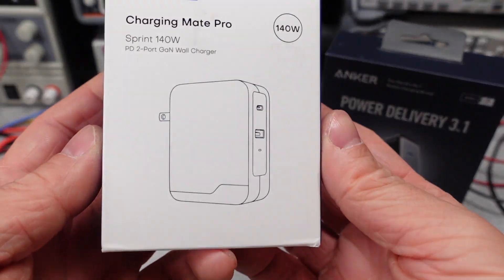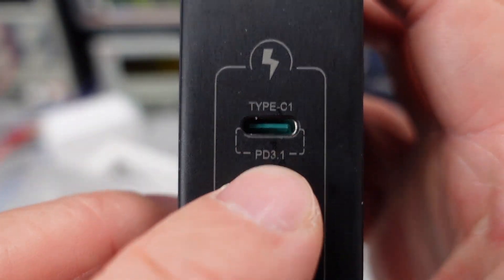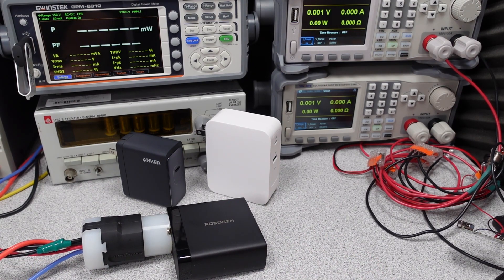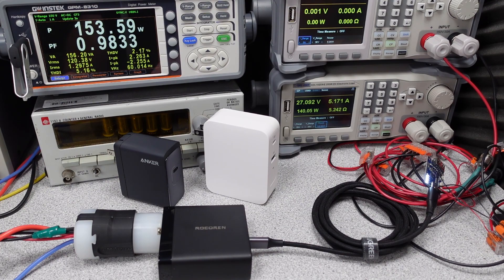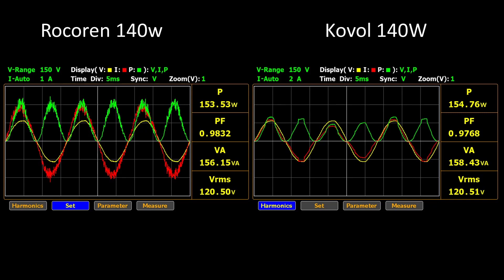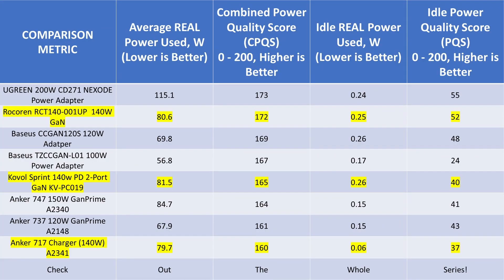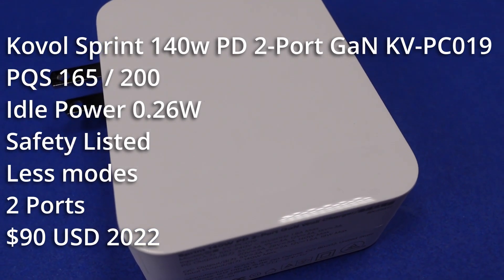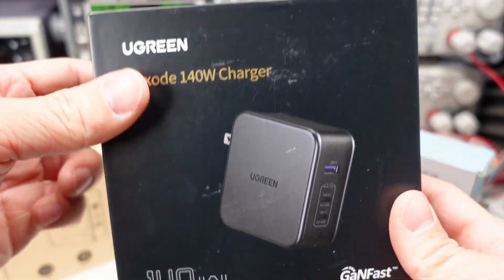Anker, Rocoren, Kovol 140W PD 3.1 USB Power Adapter Review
In this video I am looking at three power adapters.  The models are listed below with links if you want to pick one up.  The power adapters are all capable of the 28V/5A 140 watt PD 3.1 specification.

Rocoren RCT140-001UP 140W GaN
Kovol Sprint 140w PD 2-Port GaN KV-PC019
Anker 717 Charger (140W) A2341

Others:
Baseus 100W Desktop Adapter
Anker GaNPrime 737 (120W)
Hyphen-X 100W Adapter
UGREEN CD271 200W

Equipment:
Video Editing Software:  Davinci Resolve 17
Video Camera / Still Camera:  Sony ZV1
Lights:  Three VILTROX VL-200T
Microphone:  Blue encore300 / MOTU / Reaper